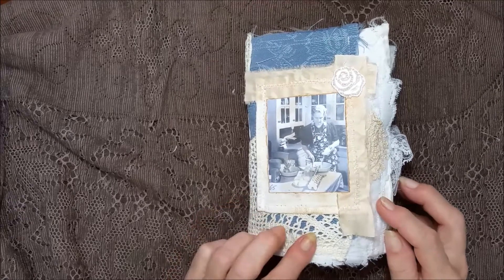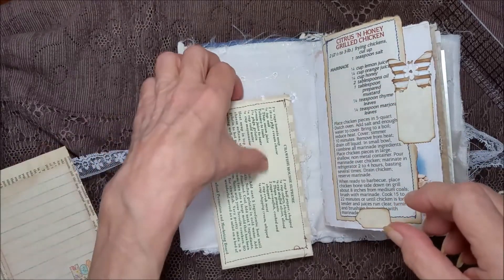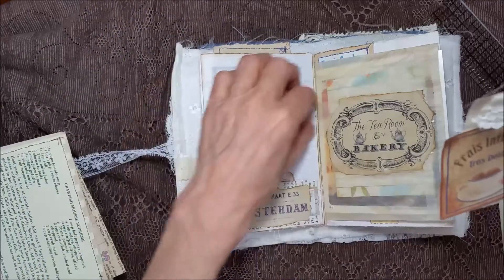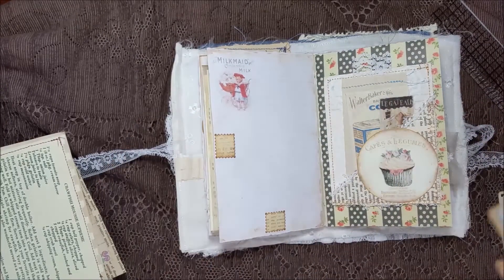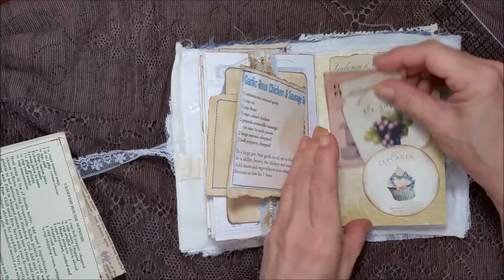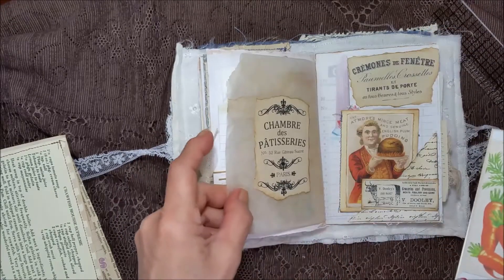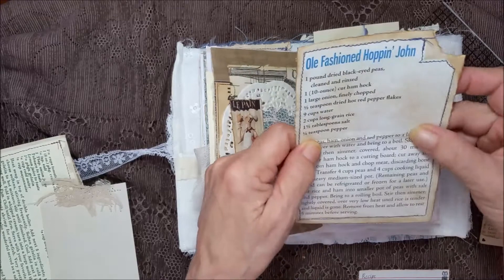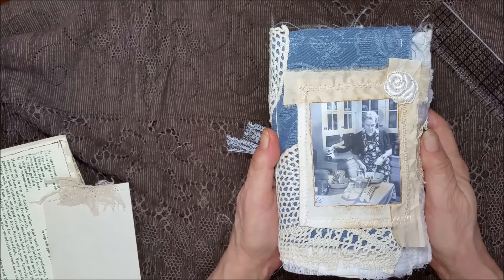Fabric Journal with a Cooking Theme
If you have even a few of my videos, you know I'm a serious "foodie". I love looking for and trying new recipes. When I go to estate sales, beside looking for vintage fabric and linens, I always look for recipe books as well. So, I thought I would do a cooking themed journal using vintage fabric!